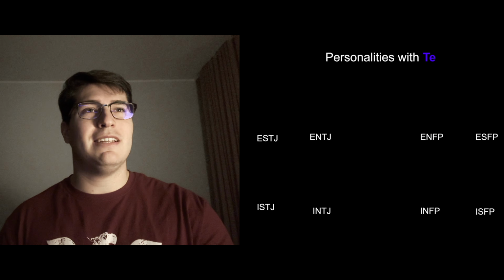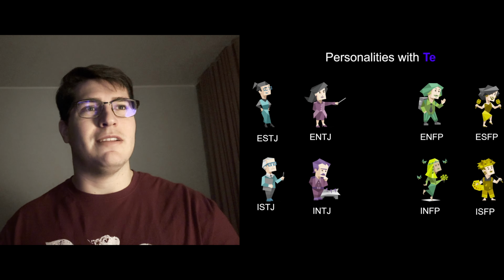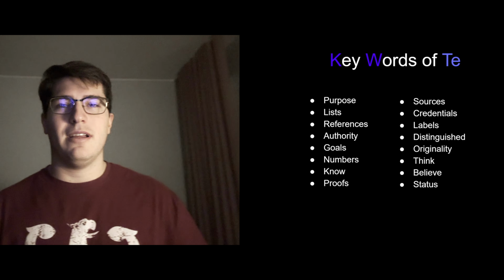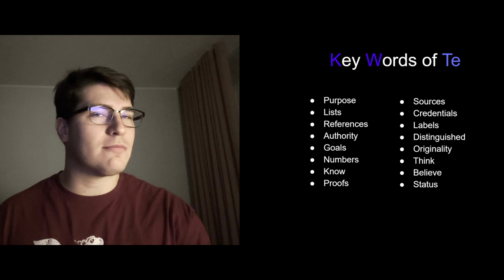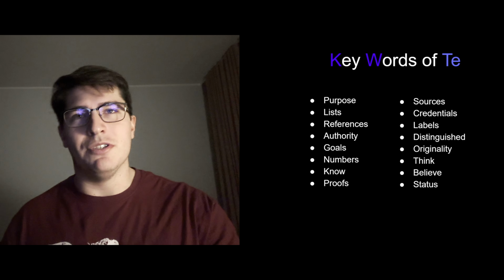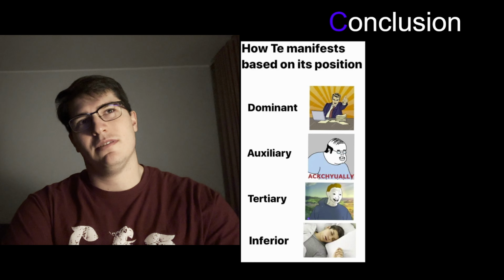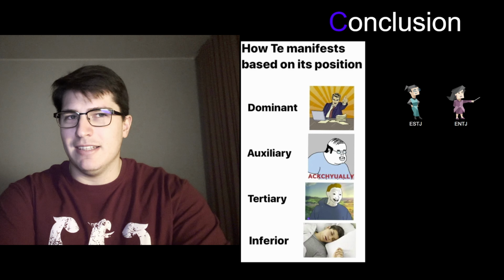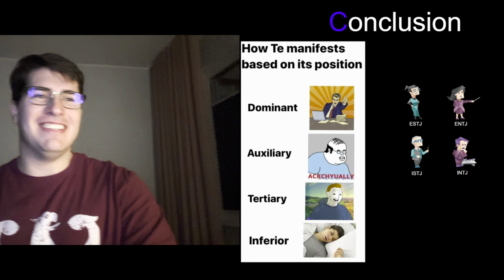What is Extroverted Thinking (Te)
💡 In this video, we're diving into Extroverted Thinking (Te), a cognitive function that is about organization and group beliefs.

I would appreciate you to share your thoughts, opinions, questions, complains and any feedback you feel like about this video/topic.
Keep investing on yourself by learning and being part of the discussion.